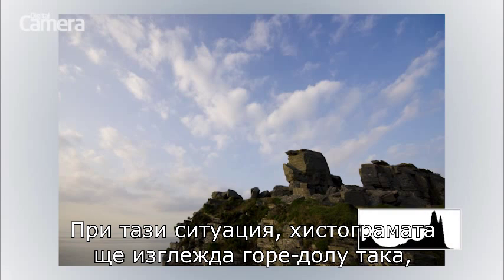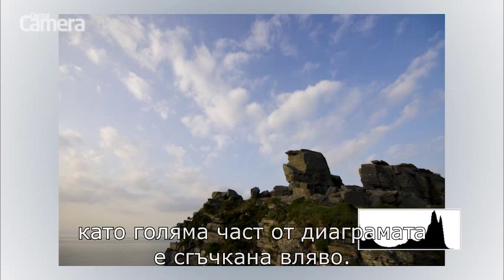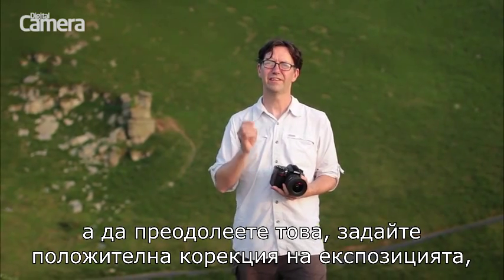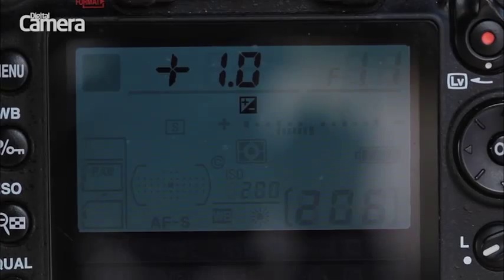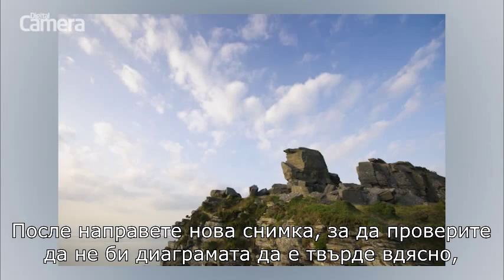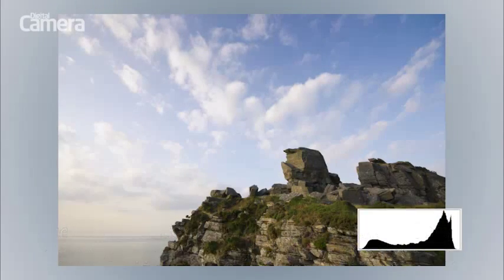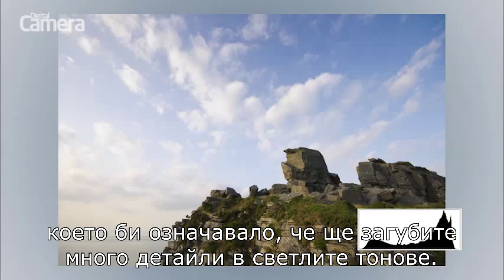Техники за пейзажна експозиция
Списание ФОТОмания - единственото списание за фотография в България Издава се по лиценз на Digital Camera и Future Publishing, Великобритания. © Digital Camera/ Future Publishing, UK